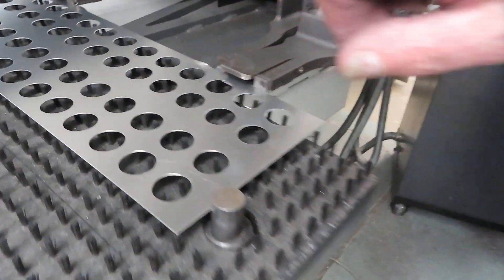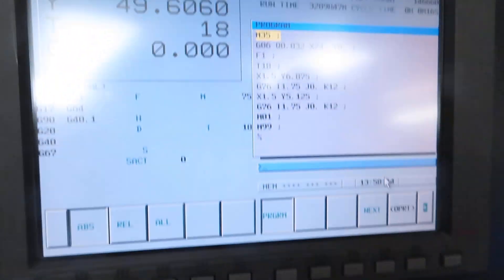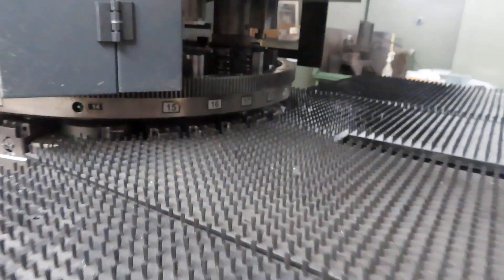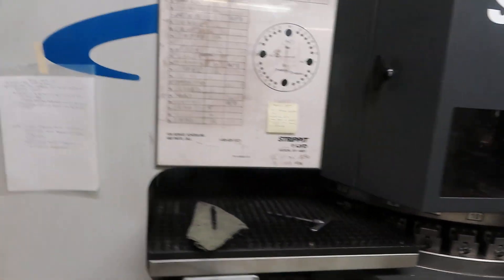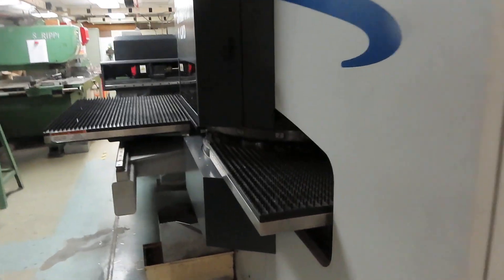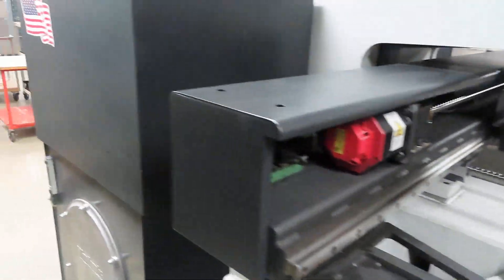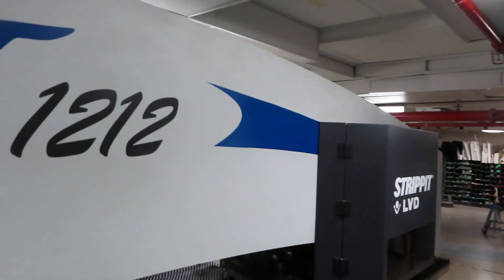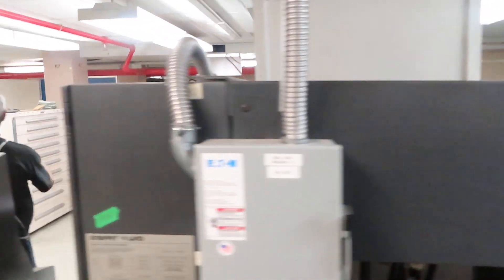Strippit Punch 01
Taken at Owner's shop on December 2022 by MD Equipment Services LLC
Item for Sale: Strippit ST 1212 Punch Machine
Machine is under power, available for testing